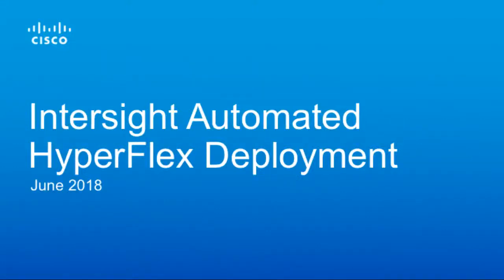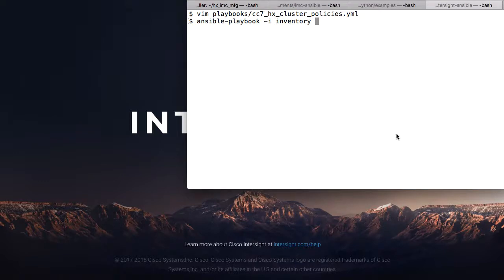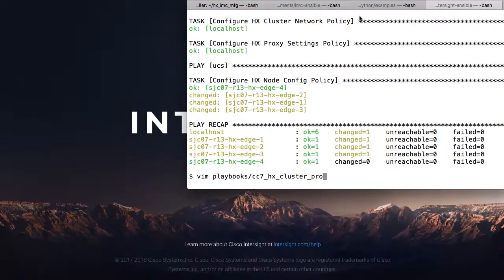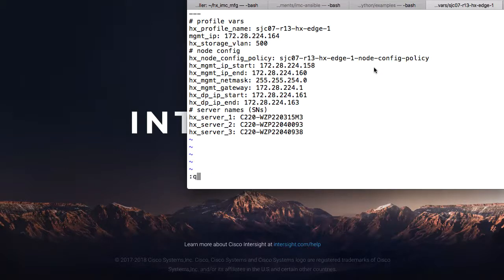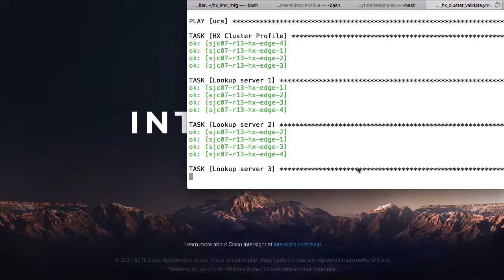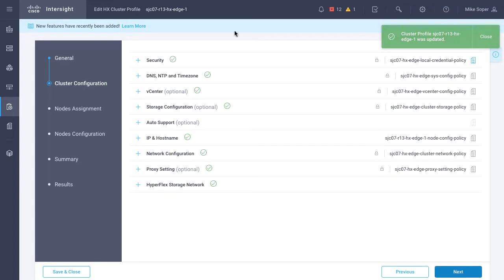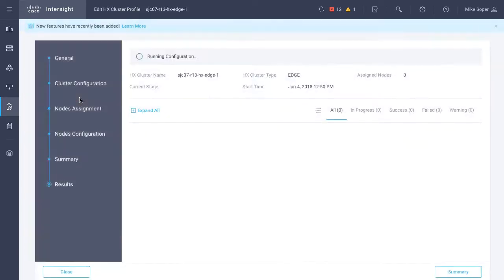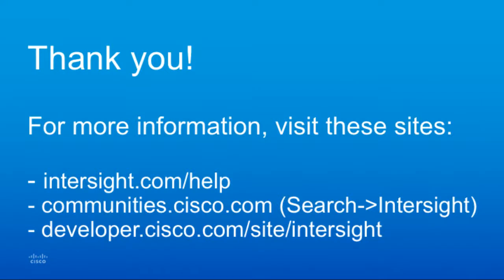Intersight Automated HyperFlex Edge Deployment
Overview of automated HyperFlex Edge cluster deployment using Ansible modules for Cisco Intersight